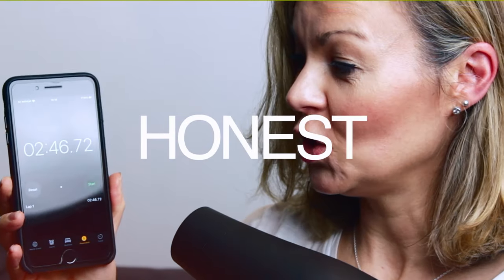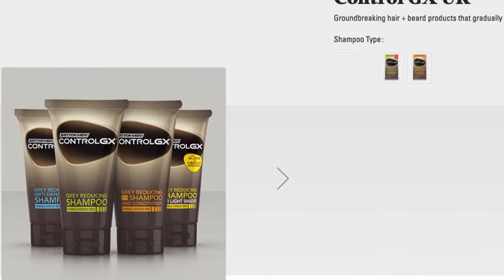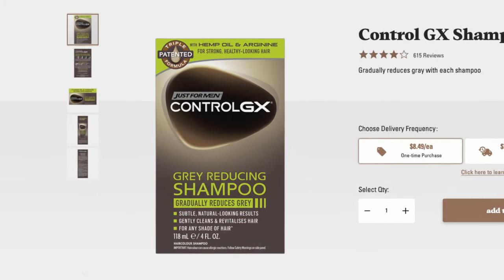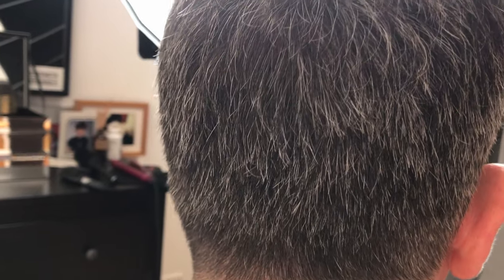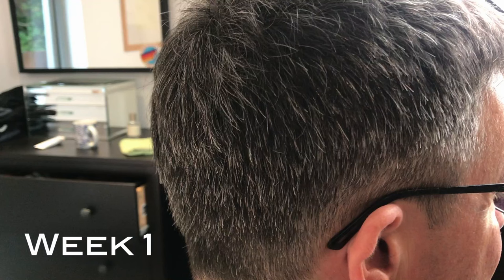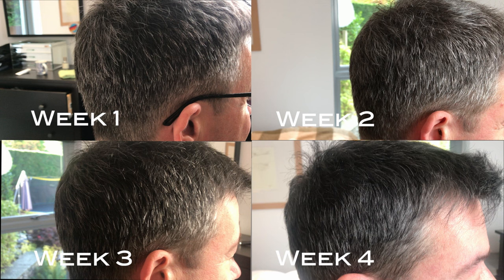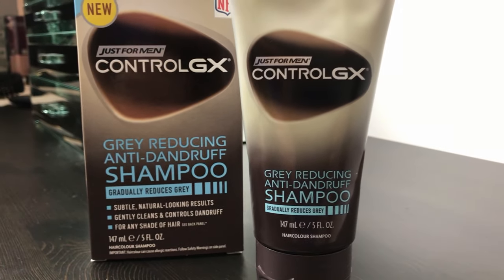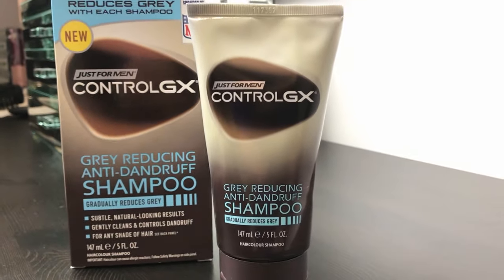Just For Men Control GX shampoo review - how to use, plus before and after results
An independent product review of Just For Men's Control GX gradual gray reducing shampoo with results over four weeks revealed and a detailed guide on how to use.

I use affiliate links on this channel which means if you choose to buy a product using one of my links I receive a small commission which helps support my work - thank you!